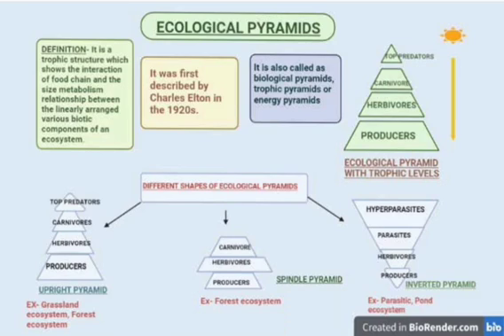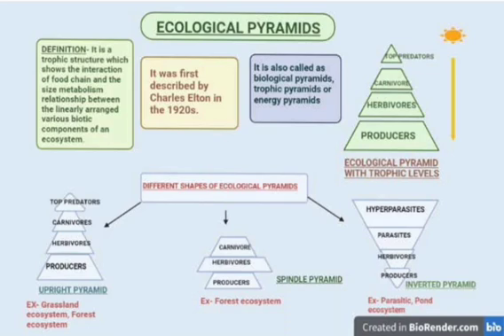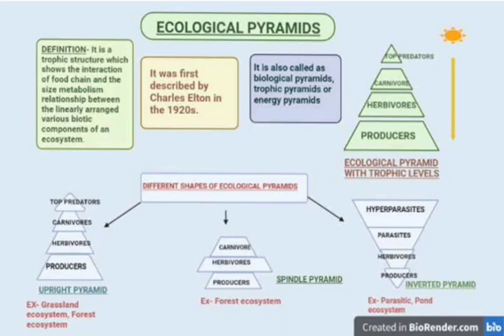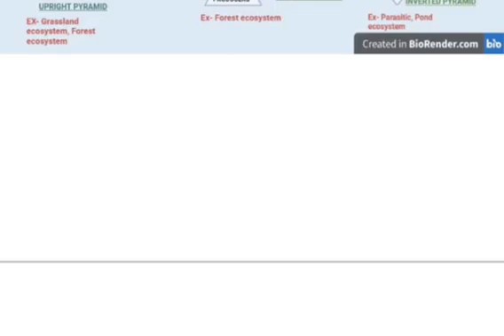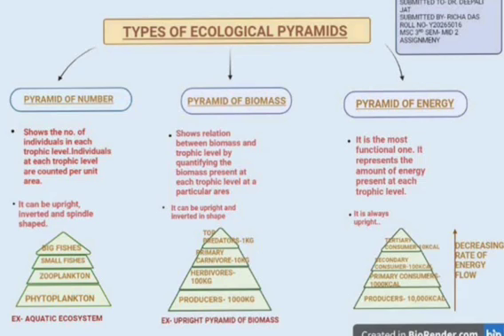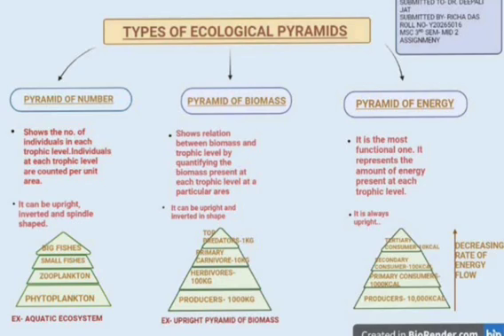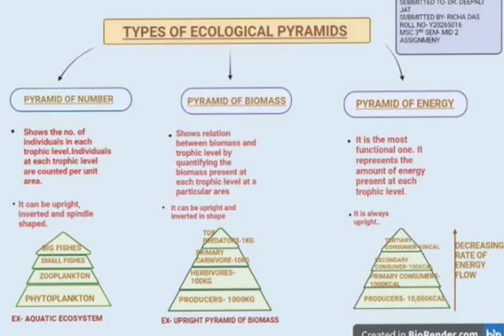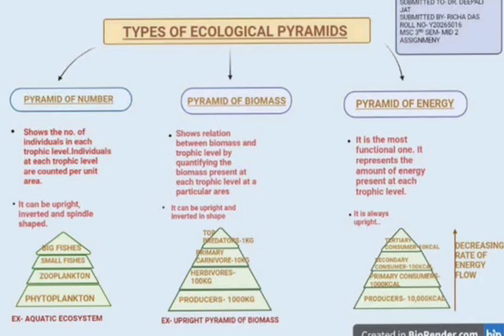Env 02 Ecological pyramids by Richa Das